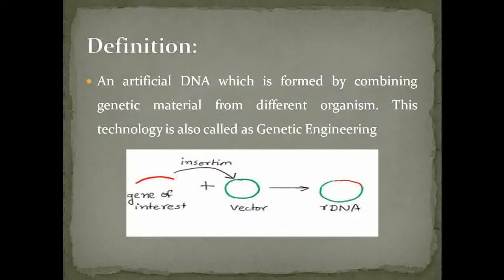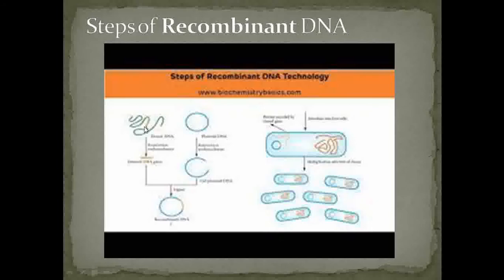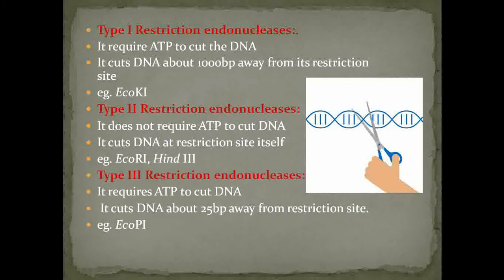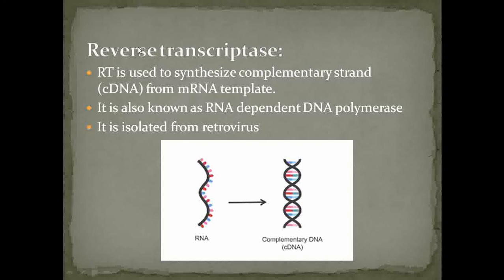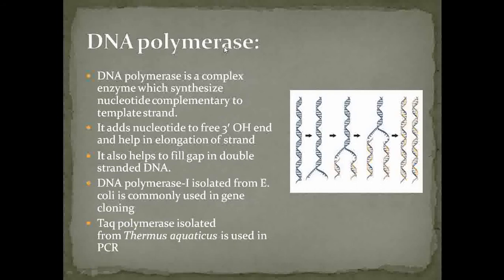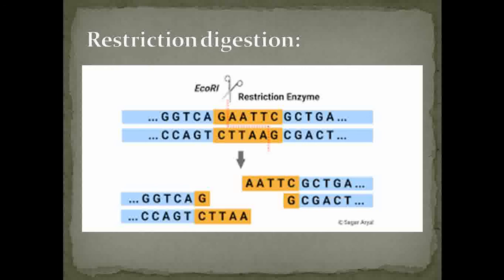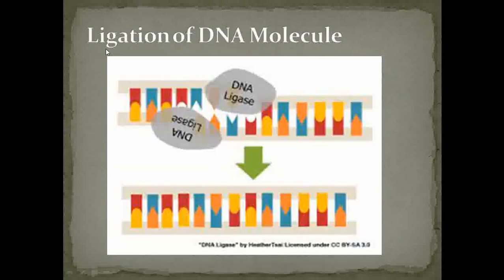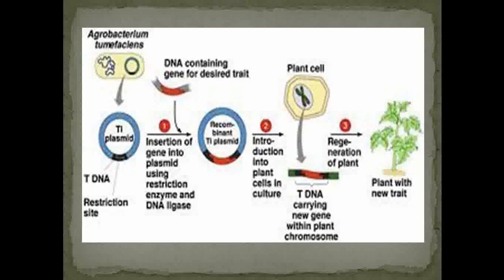Recombinant DNA Technology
# UPSC# forest services#Recombinant DNA Enzymes used in recombinant DNA Types of Vector properties of good vector steps involved in recombinant DNA Technology gene transformation methods